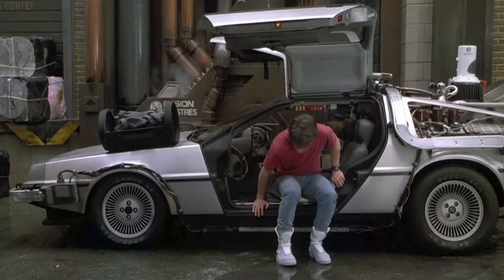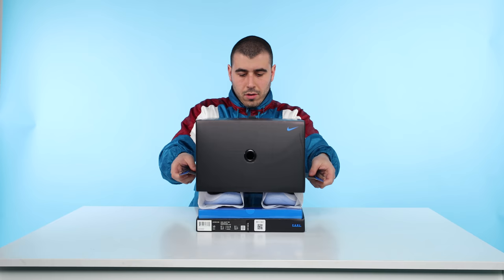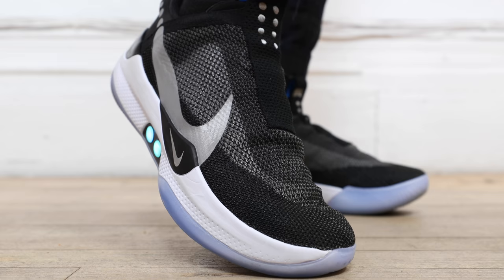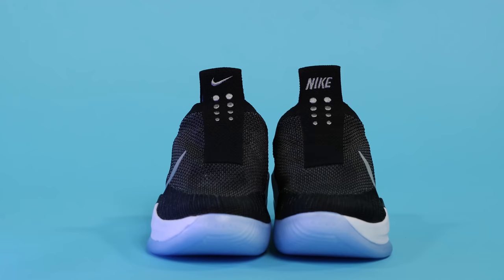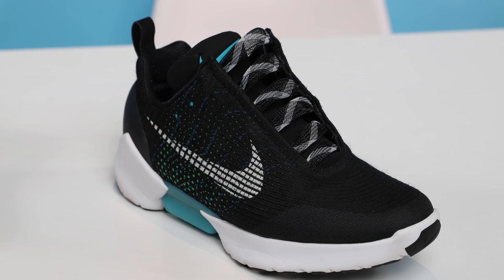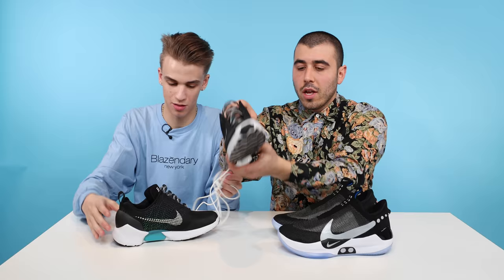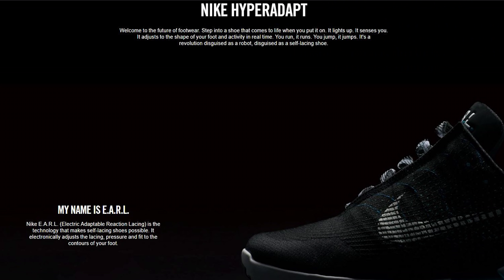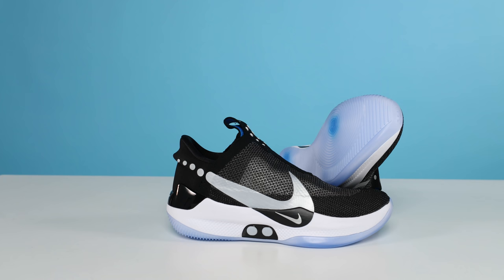Nike Adapt BB review! Self-lacing shoes are here.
Nike's Adapt BBs are the company's newest pair of self-lacing sneakers. They cost $350 and wirelessly charge, connect to your phone over bluetooth, and have a battery that lasts about 10 days. I'll be wearing them as my daily kicks. Have you copped a pair?